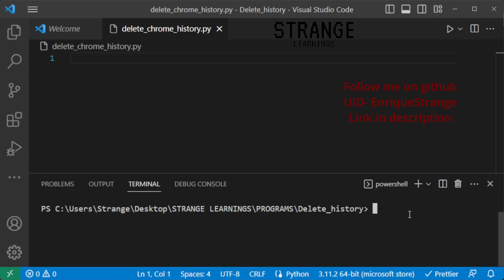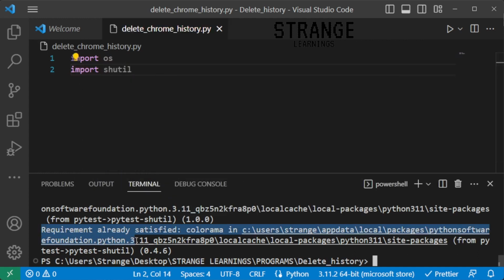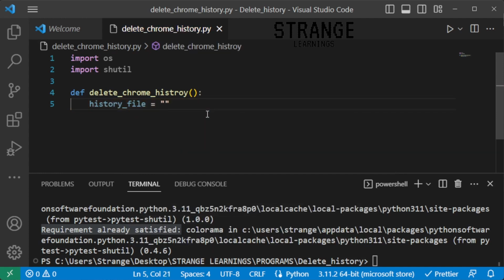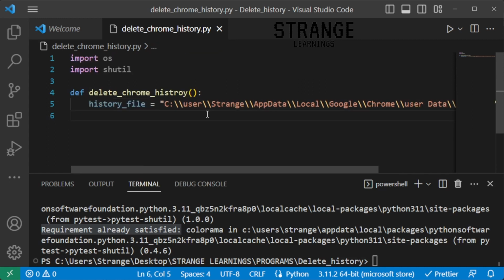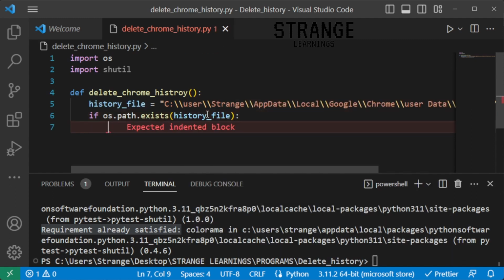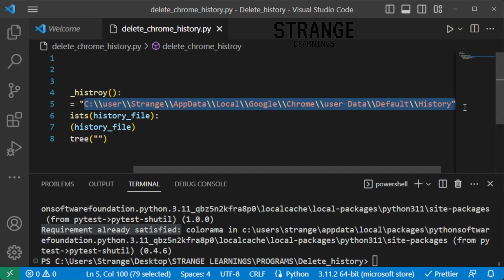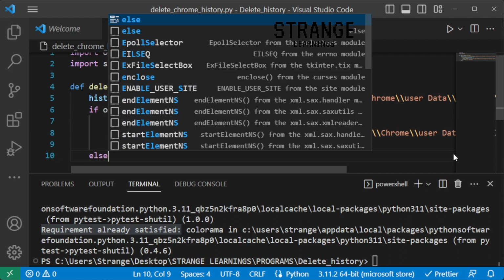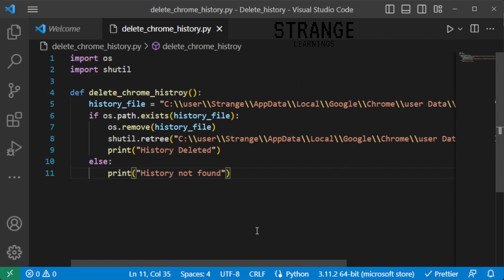Delete Browser History with Python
In this video we are talking about creating a program to delete browser history with python for chrome in windows and source code for mozzilla firefoxfor windows and safari for mac has been added to the github repository